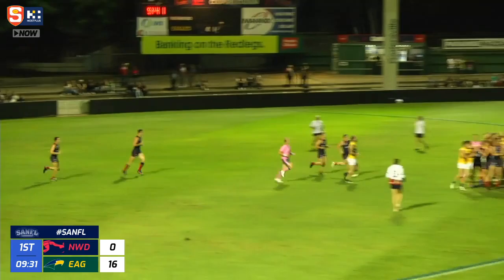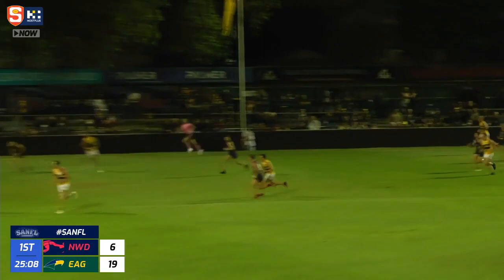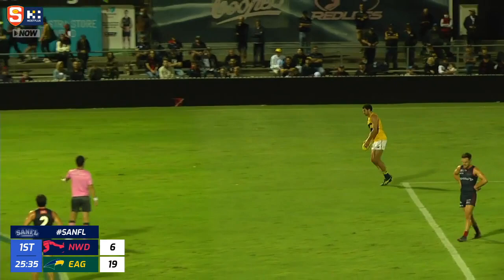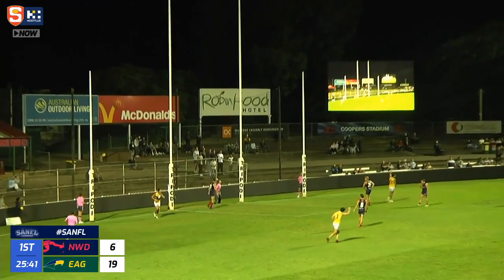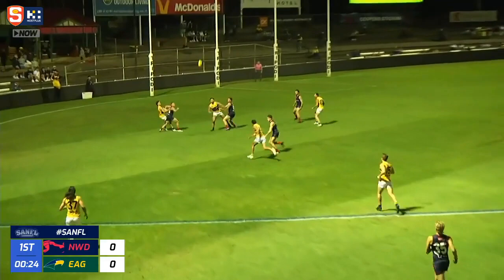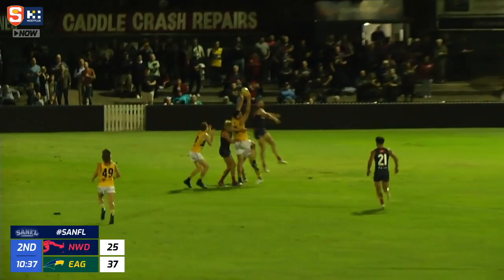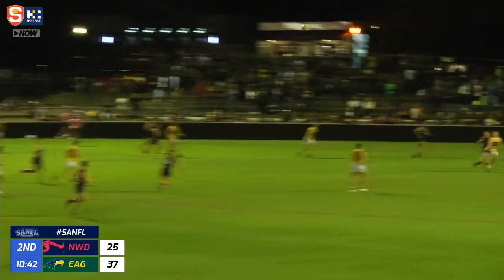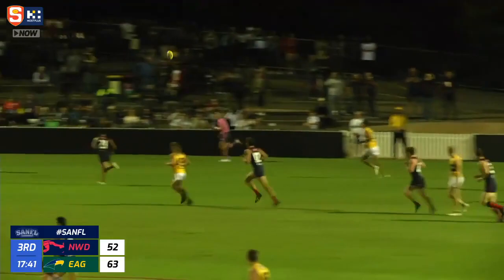Rd 2 SANFL Snapshot - Eagles' Connor Ballenden kicks two goals